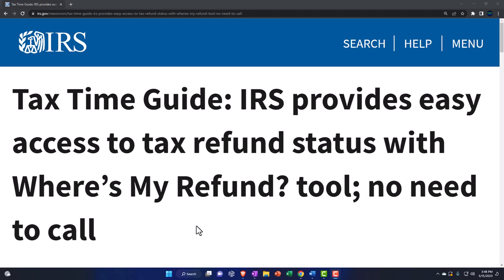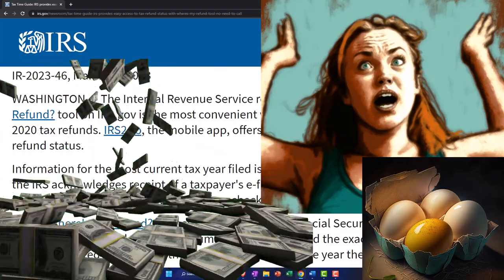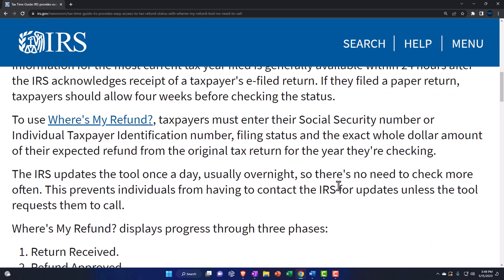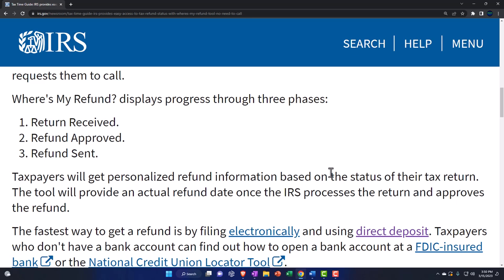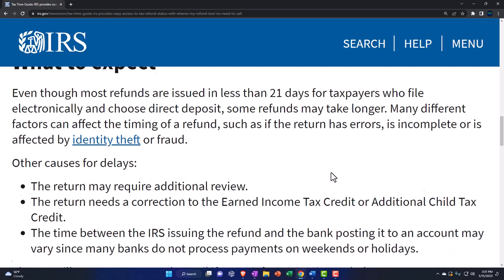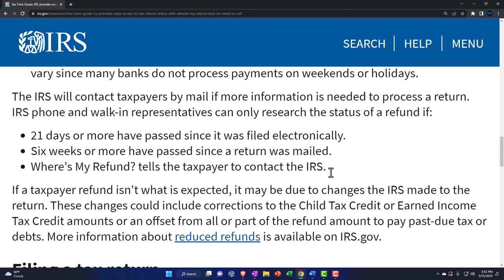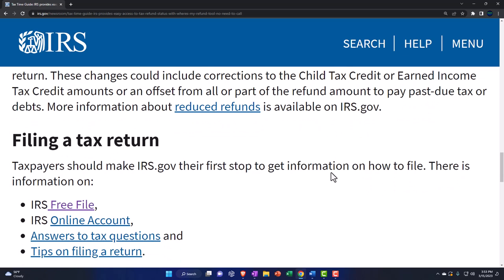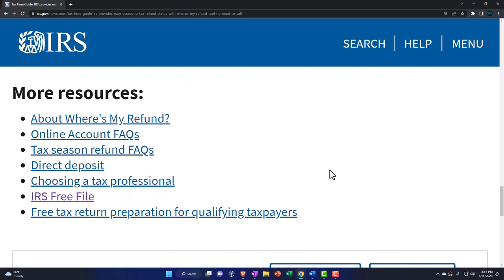Tax Time Guide: IRS provides easy access to tax refund status with Where’s My Refund? tool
Tax Time Guide: IRS provides easy access to tax refund status with Where’s My Refund? tool; no need to call
The Internal Revenue Service reminds taxpayers that the Where's My Refund? tool on IRS.gov is the most convenient way to check the status of 2022, 2021 and 2020 tax refunds. IRS2Go, the mobile app, offers another way for users to check their refund status.

Information for the most current tax year filed is generally available within 24 hours after the IRS acknowledges receipt of a taxpayer's e-filed return. If they filed a paper return, taxpayers should allow four weeks before checking the status.

To use Where's My Refund?, taxpayers must enter their Social Security number or Individual Taxpayer Identification number, filing status and the exact whole dollar amount of their expected refund from the original tax return for the year they're checking.

The IRS updates the tool once a day, usually overnight, so there's no need to check more often. This prevents individuals from having to contact the IRS for updates unless the tool requests them to call.

Where's My Refund? displays progress through three phases:

Return Received.
Refund Approved.
Refund Sent.
Taxpayers will get personalized refund information based on the status of their tax return. The tool will provide an actual refund date once the IRS processes the return and approves the refund.

The fastest way to get a refund is by filing electronically and using direct deposit. Taxpayers who don't have a bank account can find out how to open a bank account at a FDIC-insured bank or the National Credit Union Locator Tool.

Even though most refunds are issued in less than 21 days for taxpayers who file electronically and choose direct deposit, some refunds may take longer. Many different factors can affect the timing of a refund, such as if the return has errors, is incomplete or is affected by identity theft or fraud.

Other causes for delays:

The return may require additional review.
The return needs a correction to the Earned Income Tax Credit or Additional Child Tax Credit.
The time between the IRS issuing the refund and the bank posting it to an account may vary since many banks do not process payments on weekends or holidays.
The IRS will contact taxpayers by mail if more information is needed to process a return. IRS phone and walk-in representatives can only research the status of a refund if:

21 days or more have passed since it was filed electronically.
Six weeks or more have passed since a return was mailed.
Where's My Refund? tells the taxpayer to contact the IRS.
If a taxpayer refund isn't what is expected, it may be due to changes the IRS made to the return. These changes could include corrections to the Child Tax Credit or Earned Income Tax Credit amounts or an offset from all or part of the refund amount to pay past-due tax or debts. More information about reduced refunds is available on IRS.gov.

Filing a tax return
Taxpayers should make IRS.gov their first stop to get information on how to file. There is information on:

IRS Free File,
IRS Online Account,
Answers to tax questions and
Tips on filing a return.
As a reminder, the deadline for most taxpayers to file a tax return, pay any tax due or request an extension to file is Tuesday, April 18.

This news release is part of a series called the Tax Time Guide, a resource designed to help taxpayers file an accurate tax return. Additional help is available in Publication 17, Your Federal Income Tax (For Individuals)